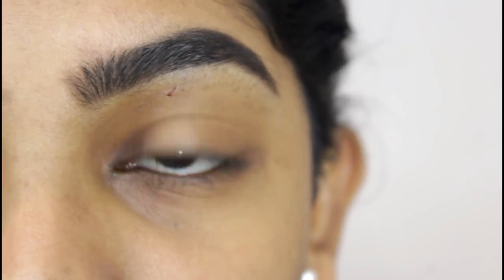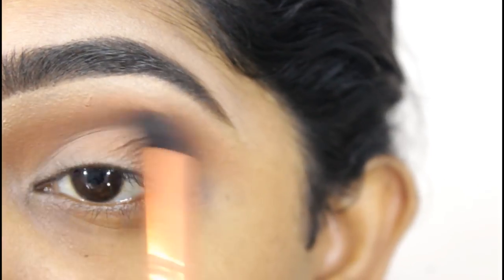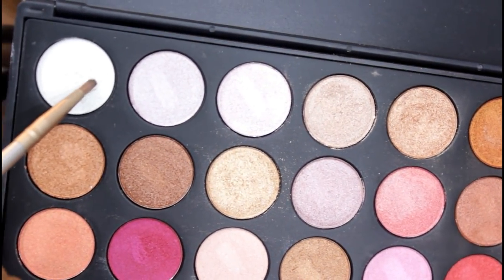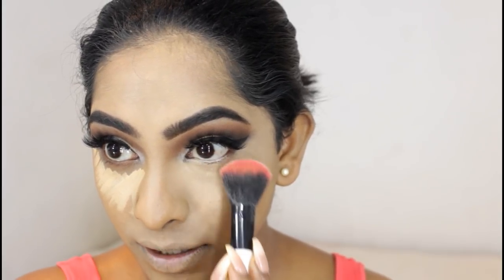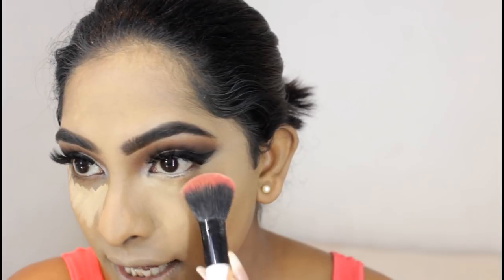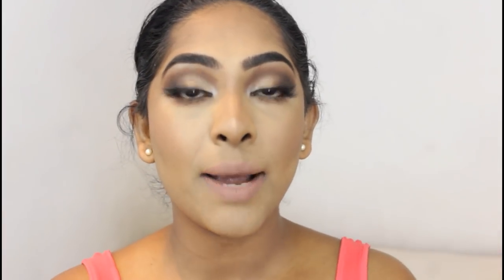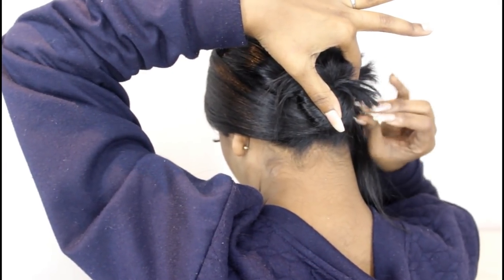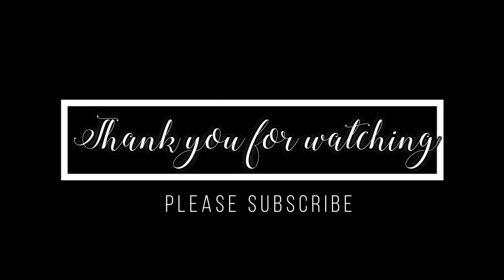classic gold makeup for model runway show with sleek low bun for short hair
I hope you guys enjoy this look I wore as a model for a fashion runway show called the jewels of India, check out my highlights on Instagram for all the amazing outfits at the beautiful event, The designers can be found on instagram.

Thank you all for the love and support on social media, it means the word.